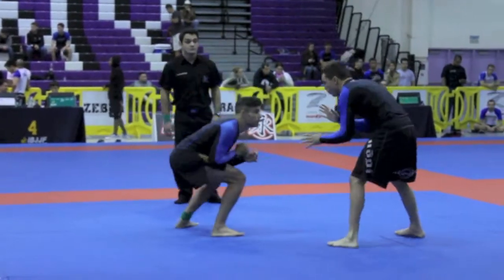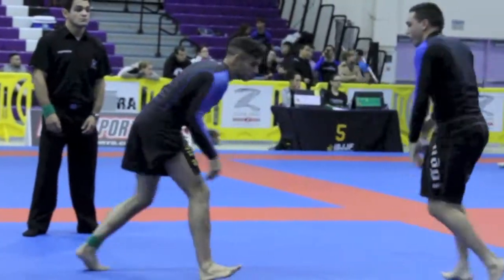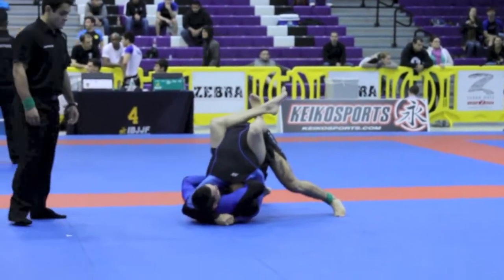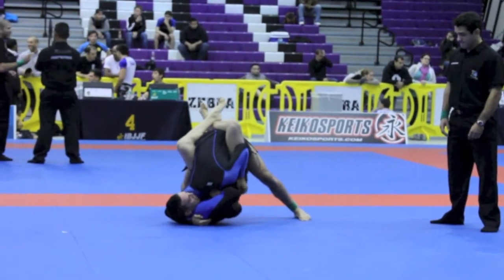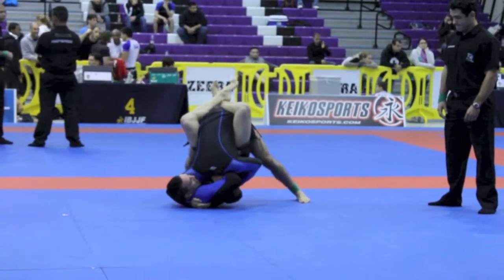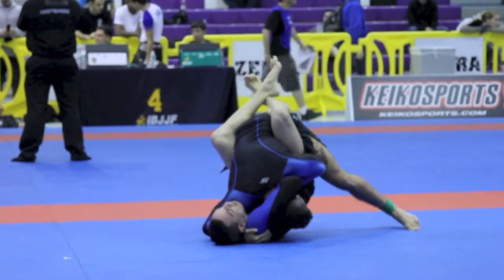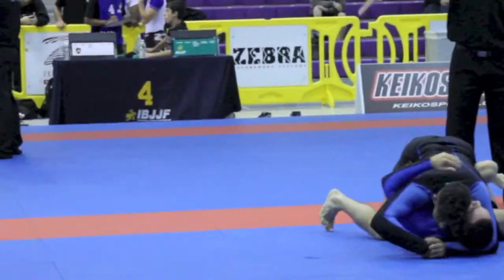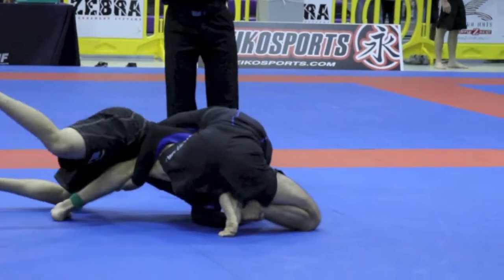Greg B. | 2012 IBJJF No Gi Pan Ams | NJ United MMA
Greg B. winning a match at the 2012 IBJJF No Gi Pan Ams.